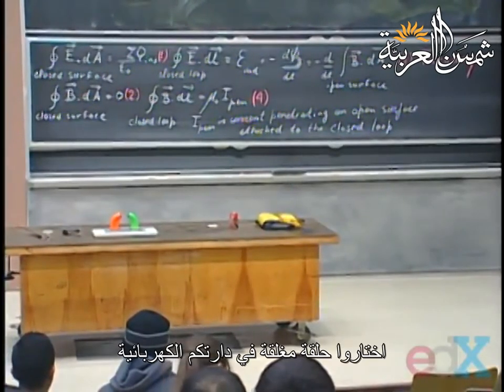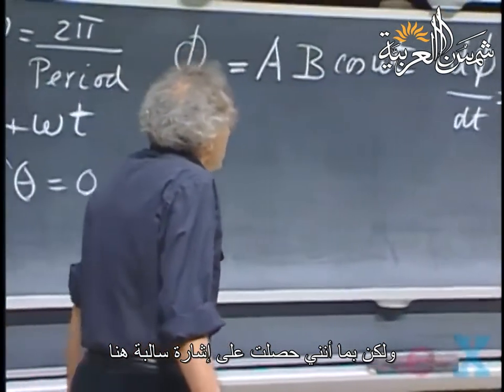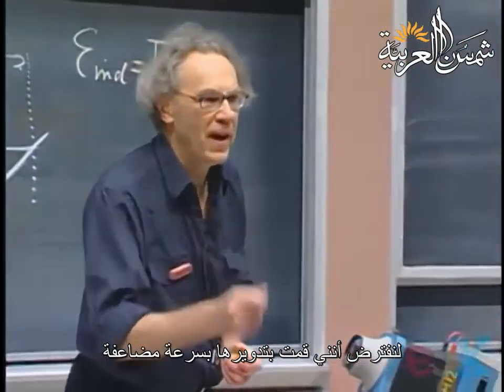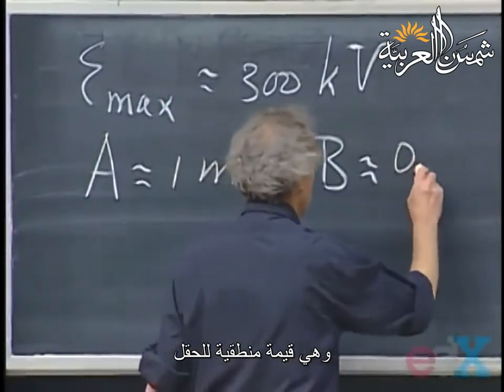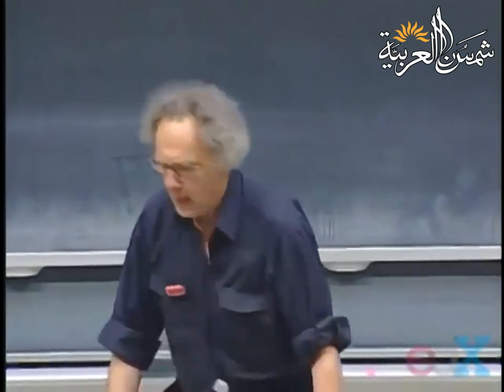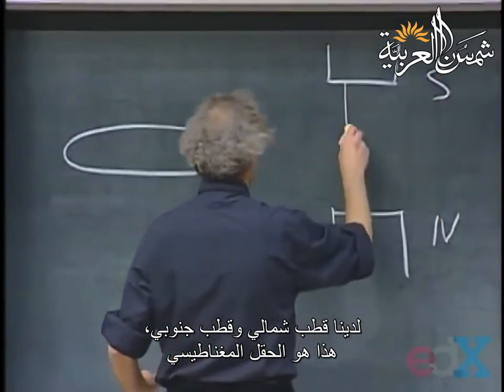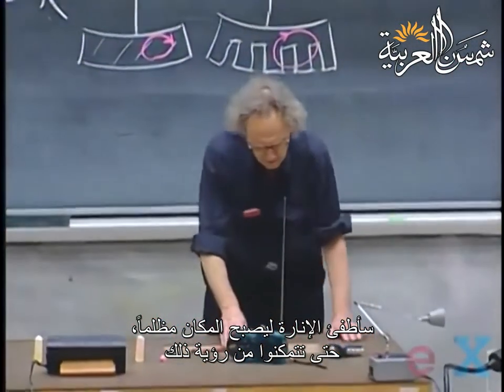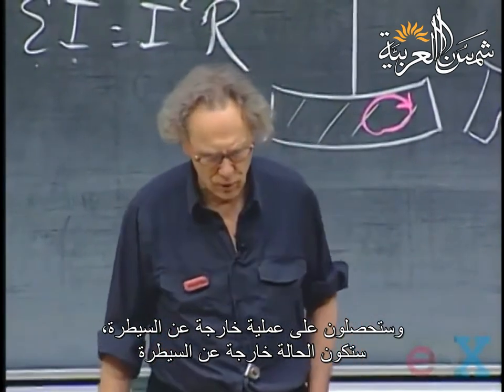الكهرباء والمغناطيس (جامعة إم آي تي) المحاضرة 17: الدينامو، التيارات الدوَّامية، الكبح المغناطيسي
MIT
المحاضرة السابعة عشرة من مساق "الكهرباء والمغناطيس" من جامعة "إم آي تي" للبروفيسور والتر لوين
وهي عن: الدينامو، التيارات الدوَّامية، الكبح المغناطيسي

تعريف بموقعنا